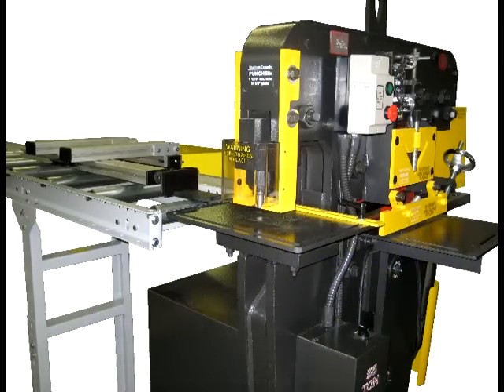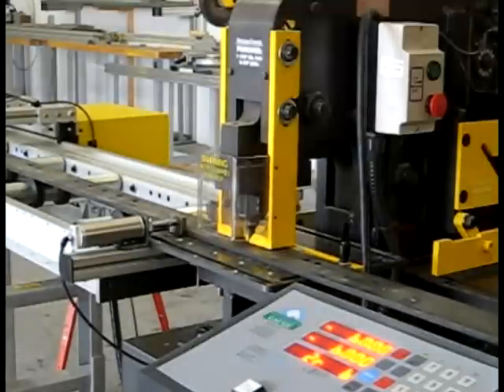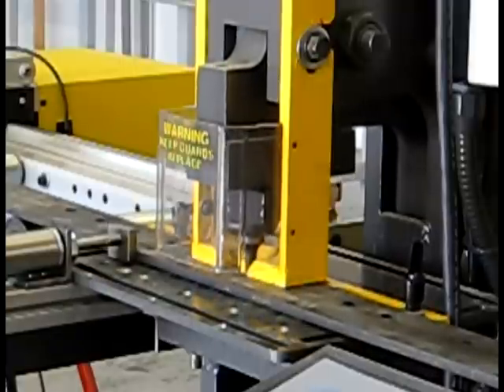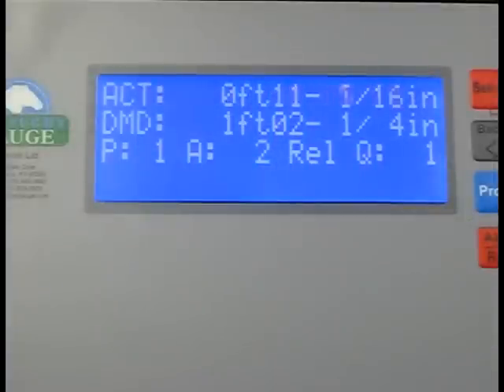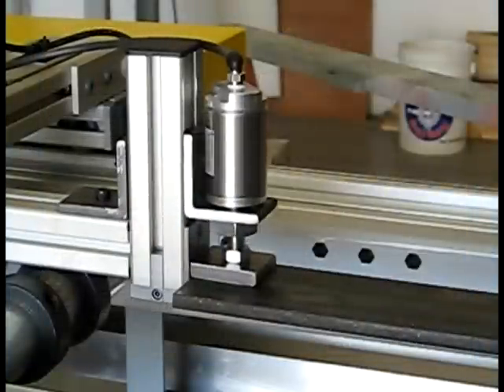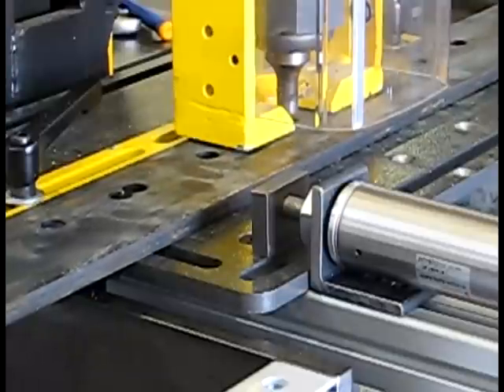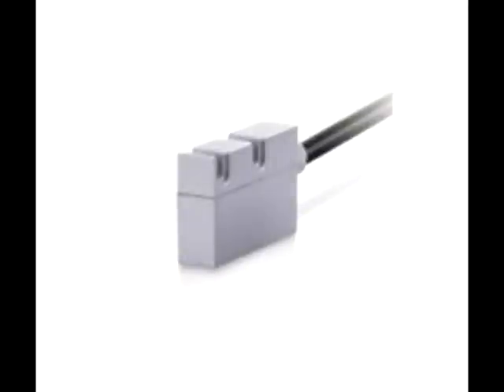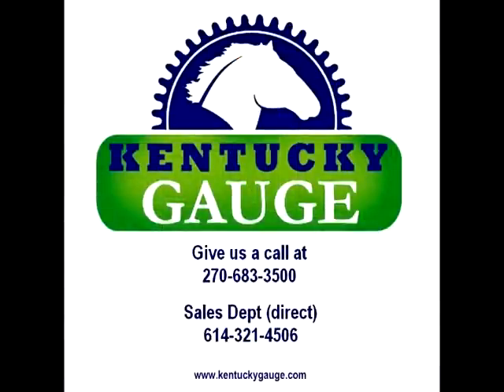Kentucky Gauge KE Automatic Ironworker System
The KE Automatic Ironworker System incorporates a high quality Edwards hydraulic ironworker integrated with a Kentucky Gauge PD100 automatic gauge. Whether used as an automatic length stop or as a push-feed system, this highly accurate machine can help increase your efficiency while reducing your fabrication cycle times.